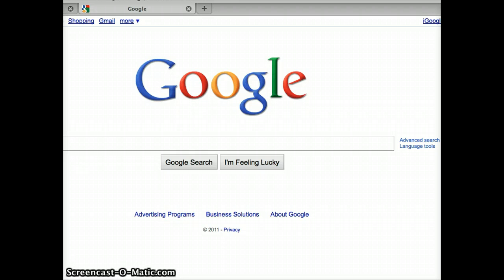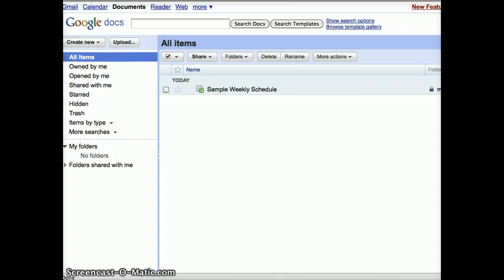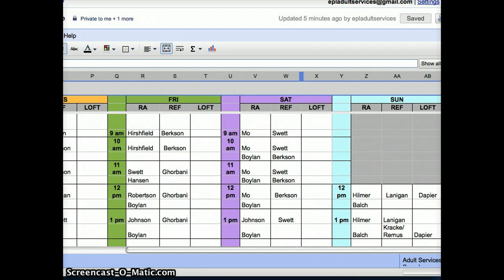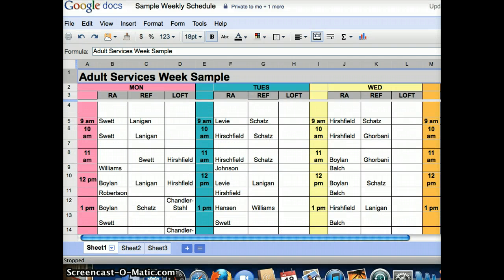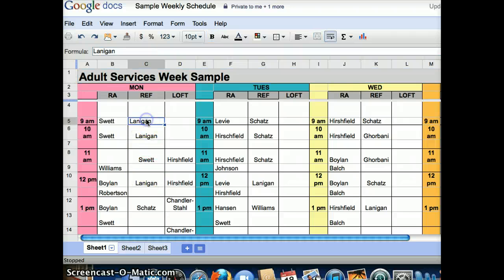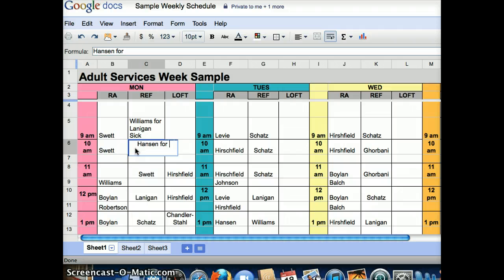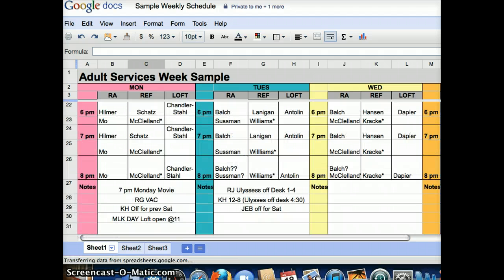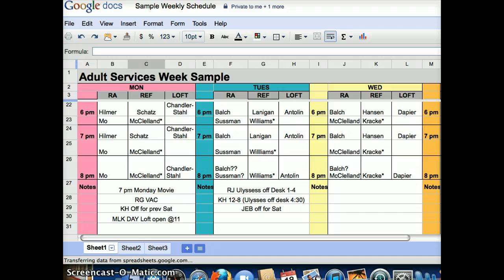Viewing and Editing the Weekly Master Schedule in Google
This video will demonstrate how to view and make changes to the Master Reference, RA, and Loft schedules.